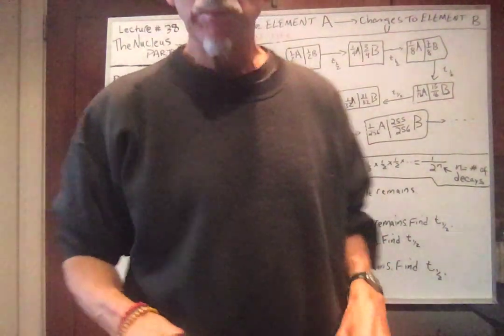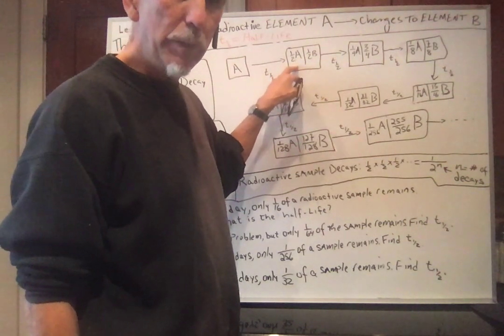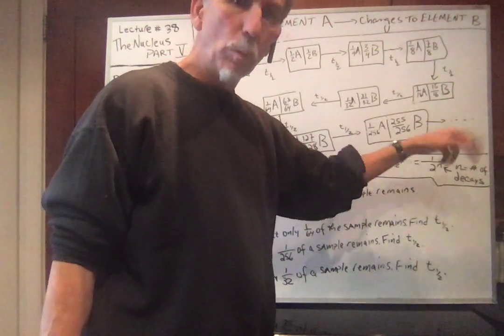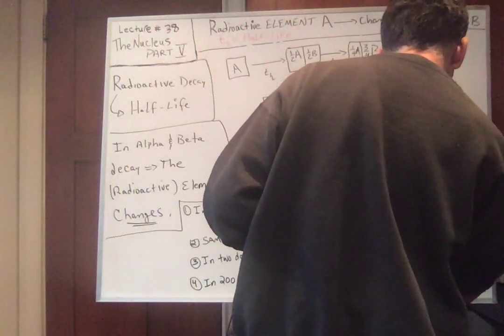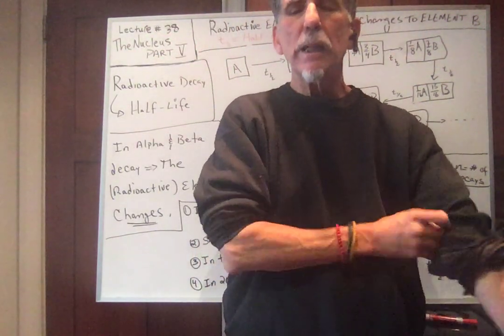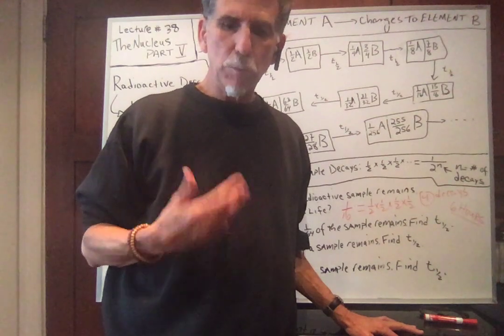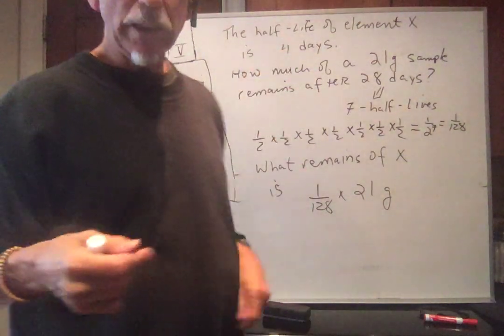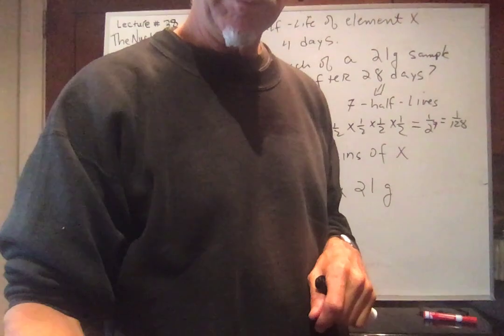LECTURE # 38 THE NUCLEUS PART V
IN THIS LECTURE, PROF. MANCINI CONTINUES THE DISCUSSION OF HALF-LIVES & RADIOACTIVE DECAY.